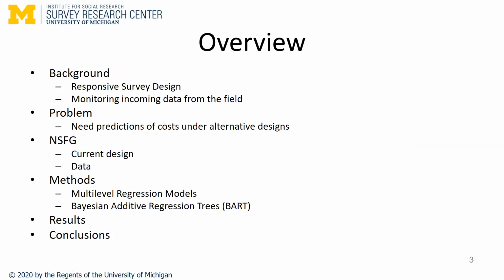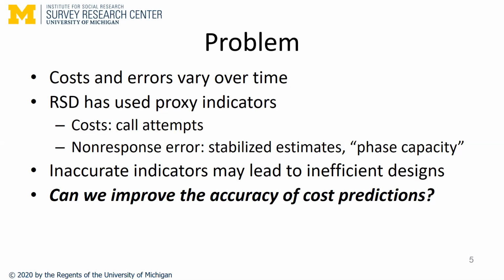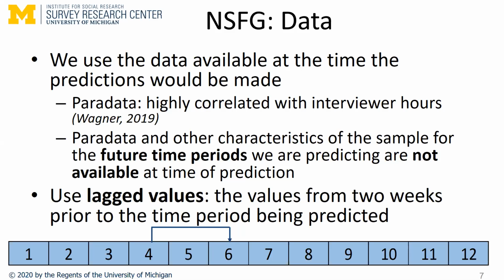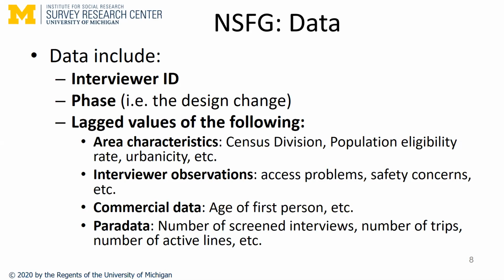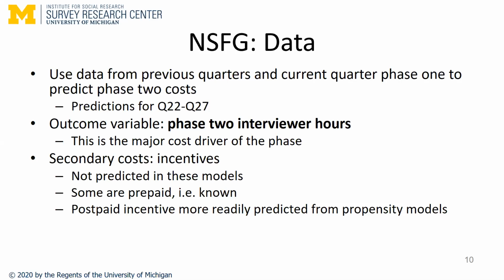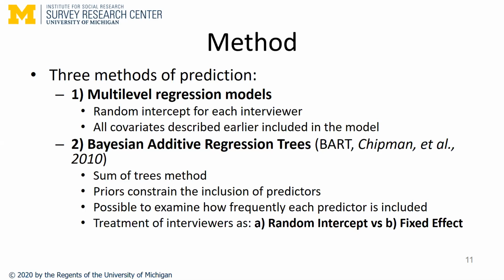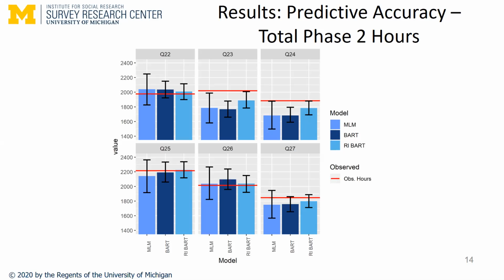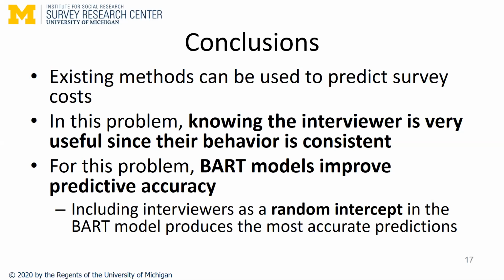Wagner (BigSurv20) - Alternative modeling approaches to predicting costs in a responsive design